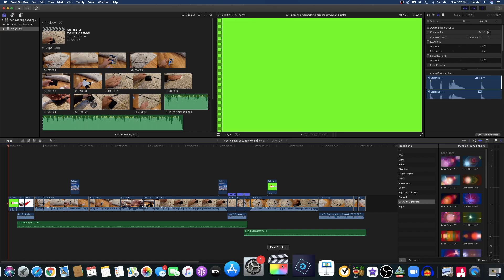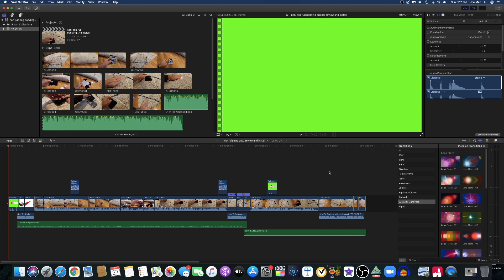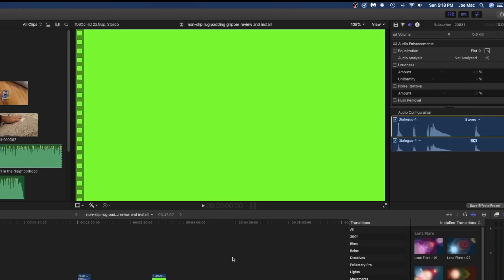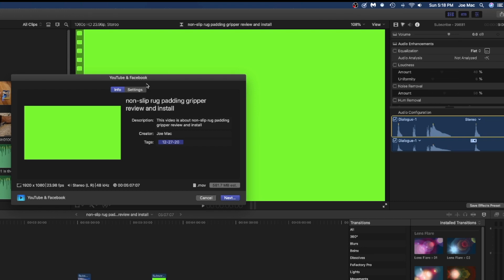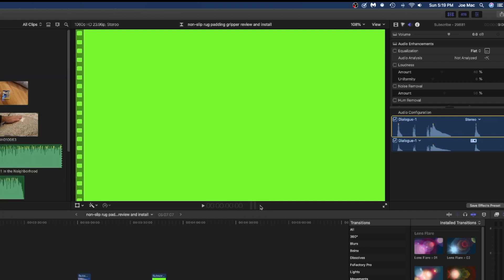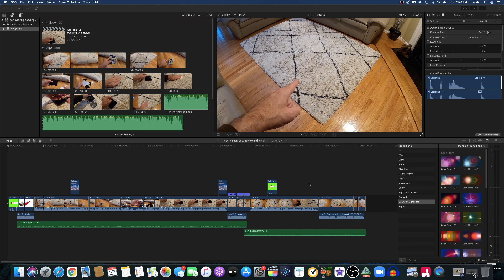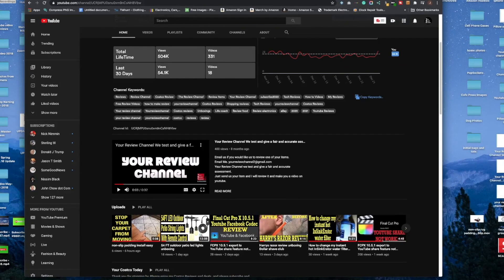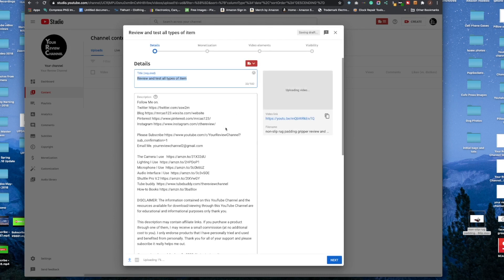how to upload video to youtube 3 simple steps 2021 Final Cut Pro x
A new way to upload to youtube FCPX 10.5.1